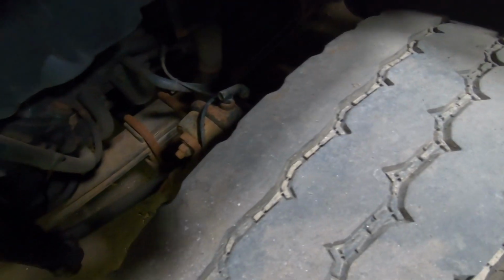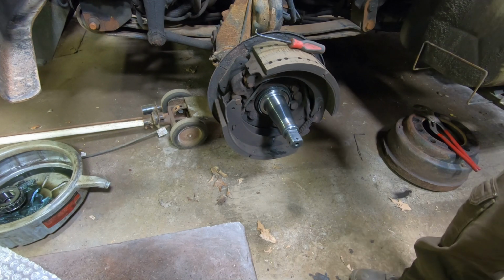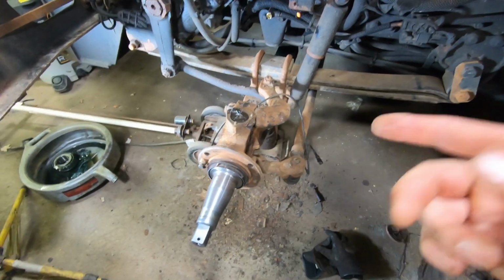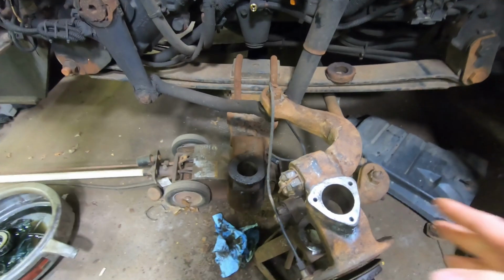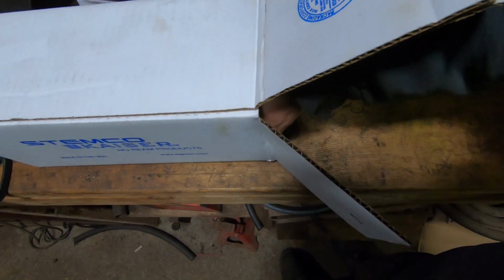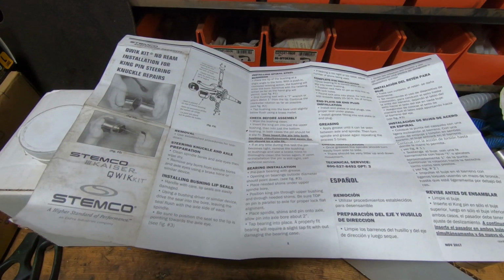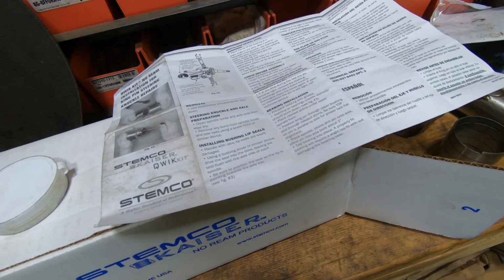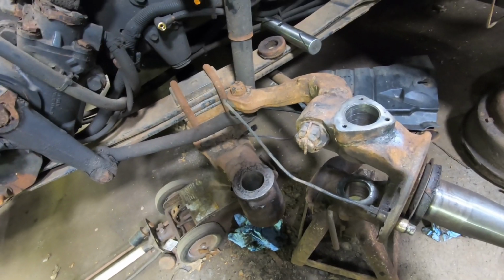International Work Star 7400 king pin replacement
In this video I replace the king pins on a 2012 international work star with I believe an 18k axle. I used a stemco no ream king pin kit for the replacement.
I attribute my successes to god and give him the glory. “My soul longs, yes, faints for the lord; my heart and flesh sing for joy to the living god” psalm 84:2